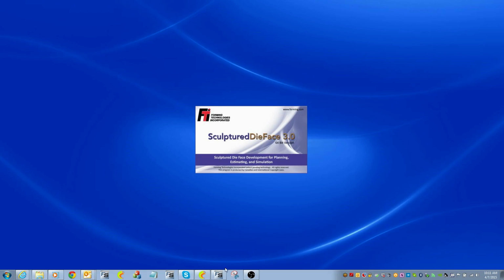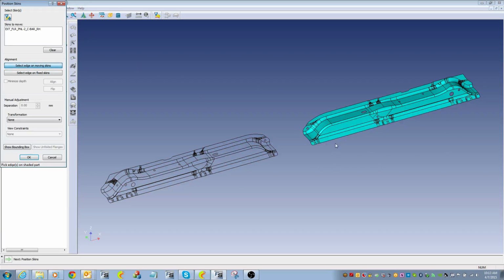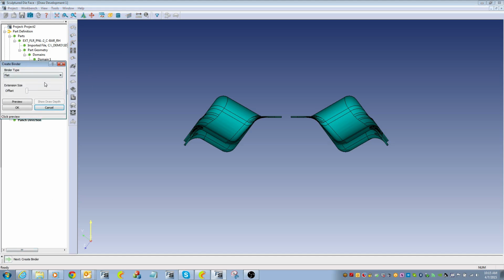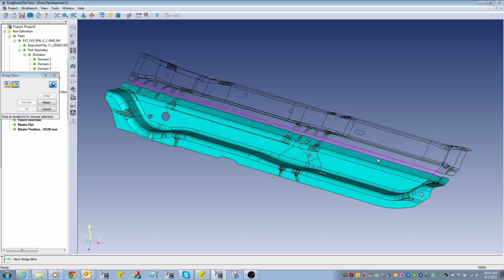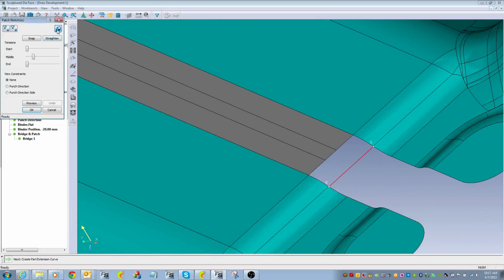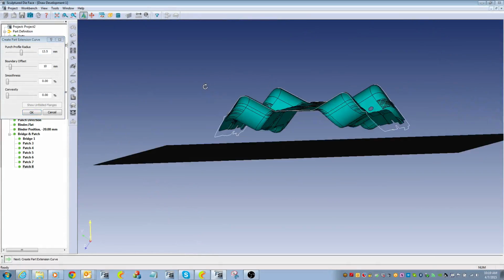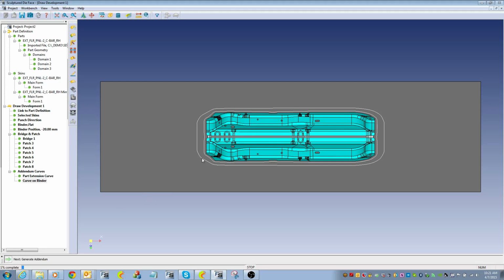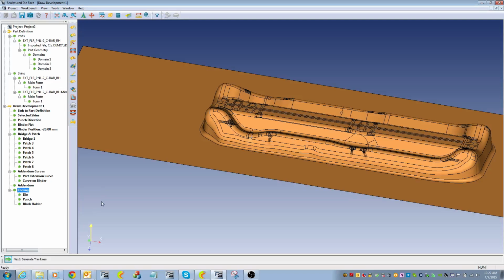Sculpture Die Fase 3.0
This is a demonstration/tutorial on how to use Sculpture Die Fase 3.0
●Made By: Mazin Kaju